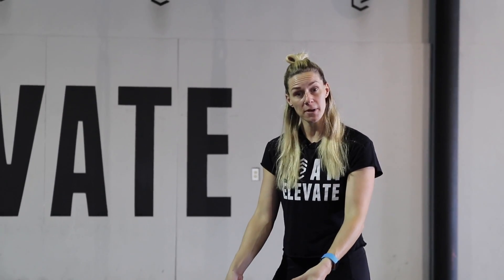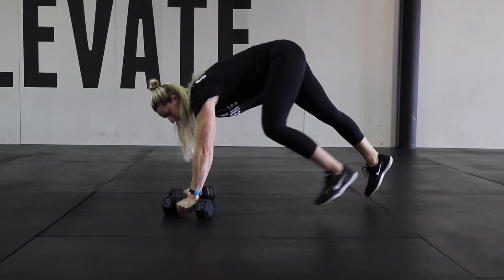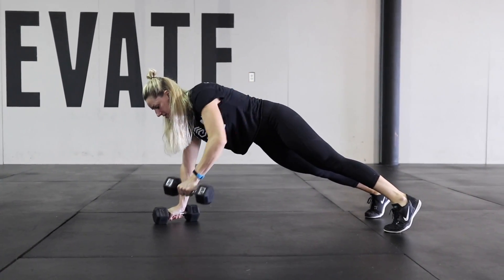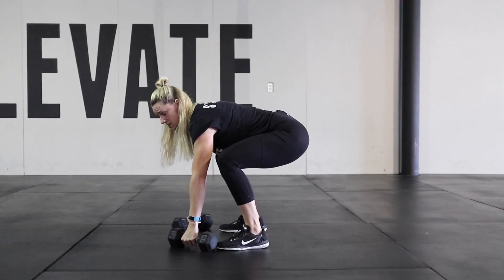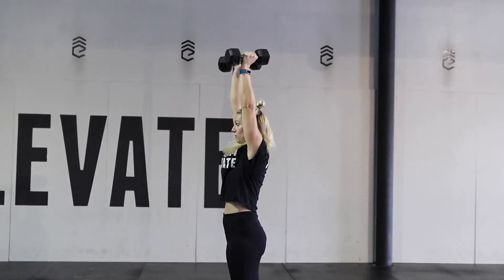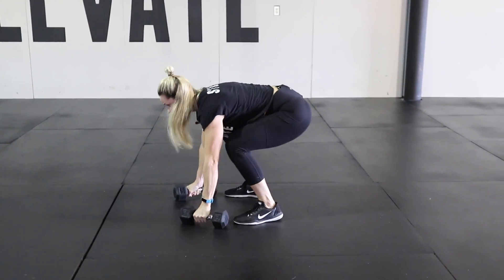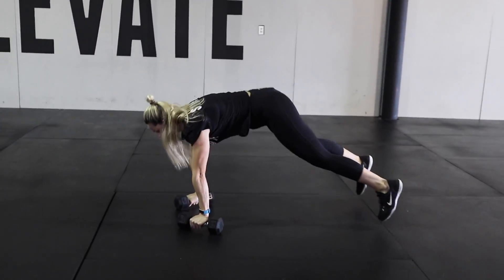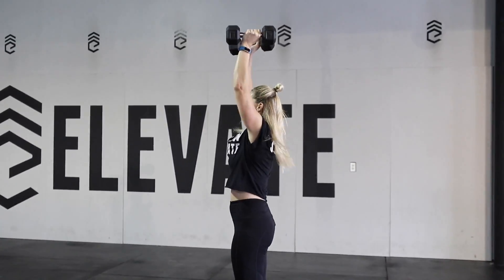At Home Workout: Dumbbell Day 3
50 man makers for time
***Every minute on the minute, stop and run 50m***